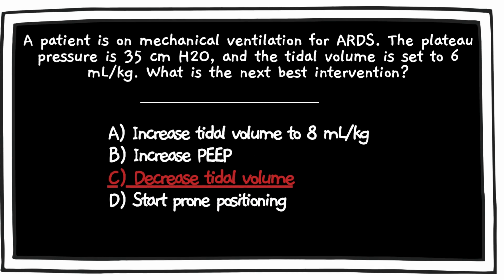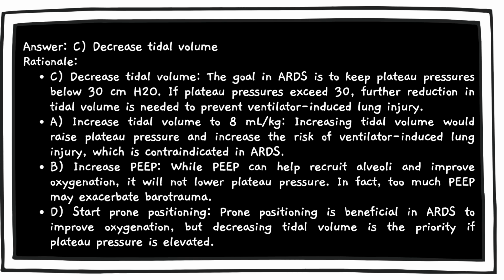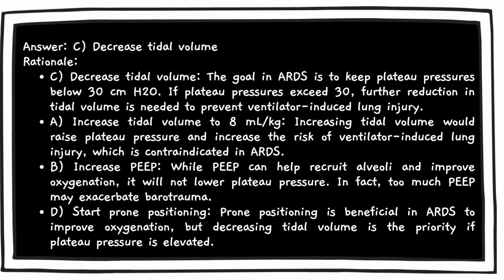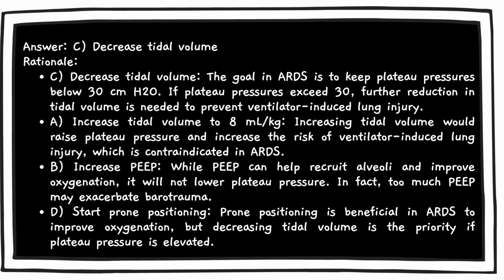Respiratory practice CCRN question #5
Practice ccrn question for the ccrn exam in the United States